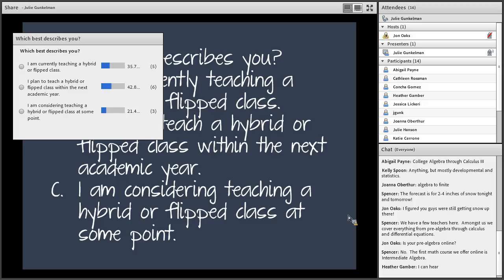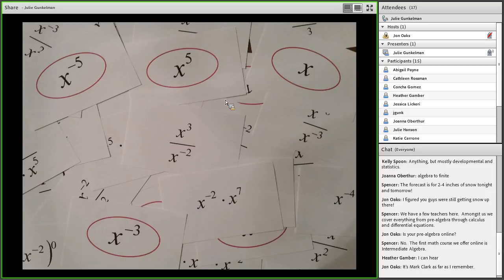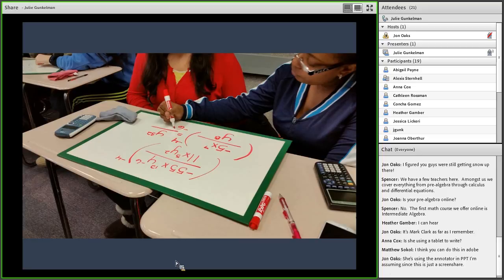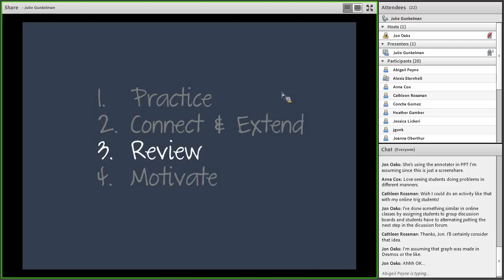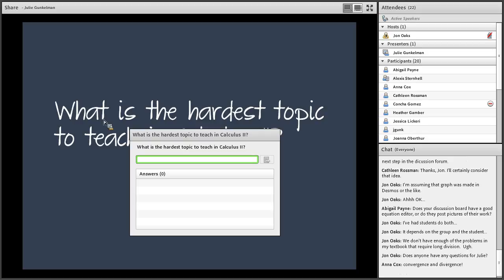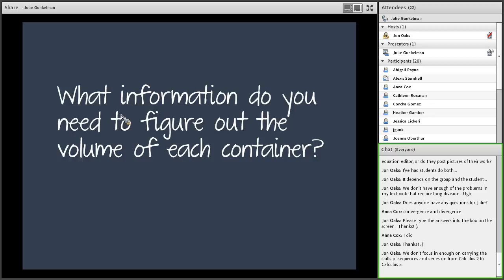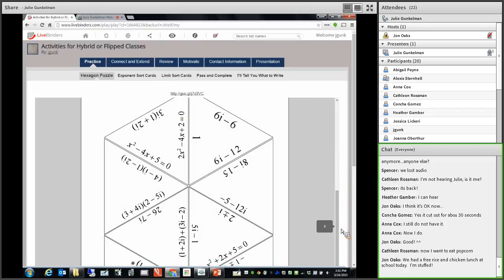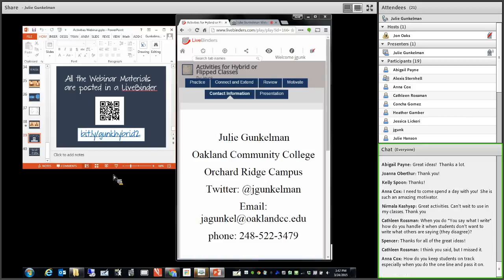Julie Gunkelman Webinar 2015-3-24